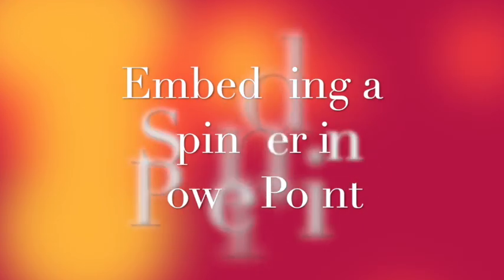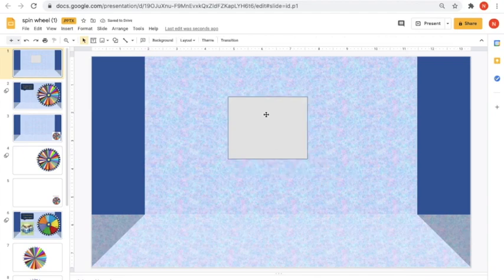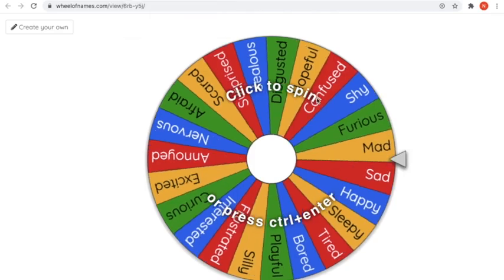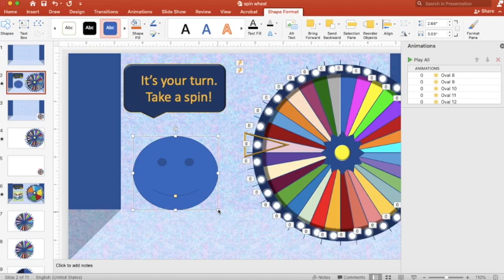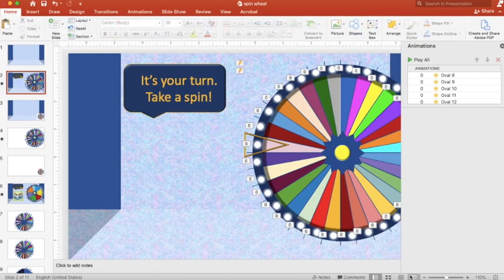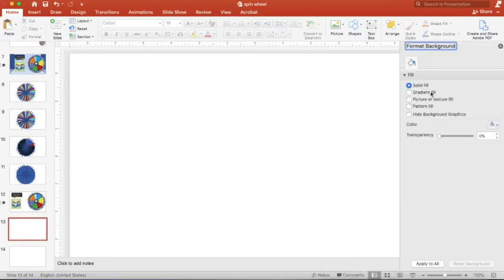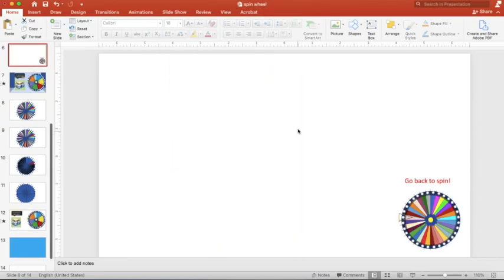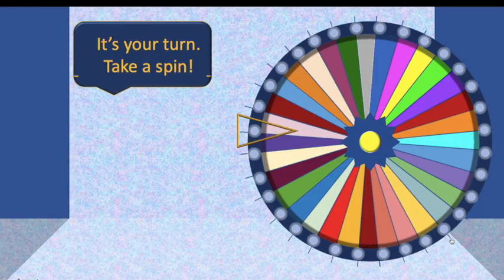Spinner in PowerPoint Slides (not an external link or pre-recorded video)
YouTube tutorial by PowerPoint University to make spinner on your own in PowerPoint referred to in this video